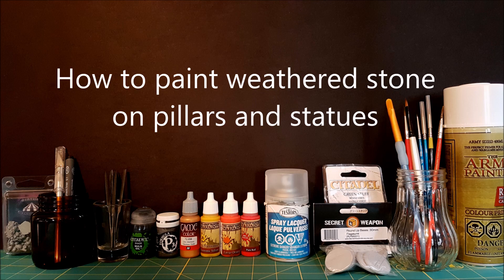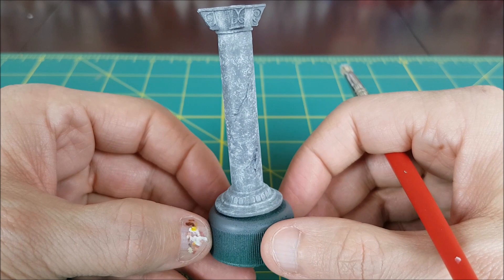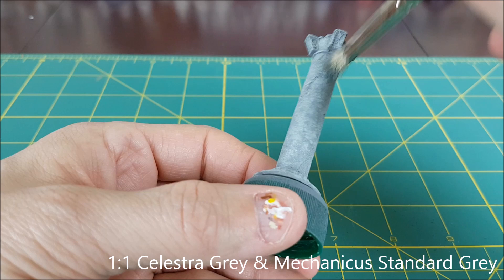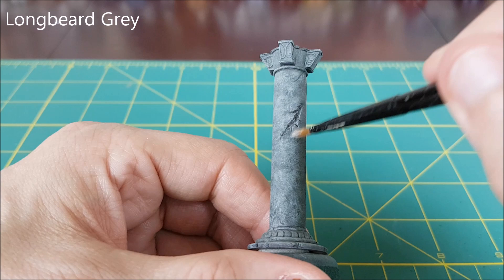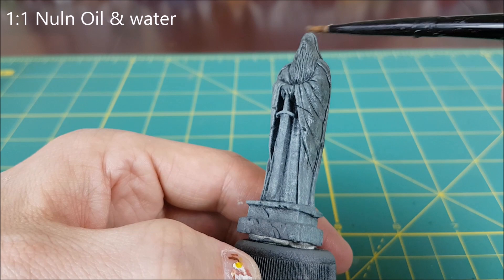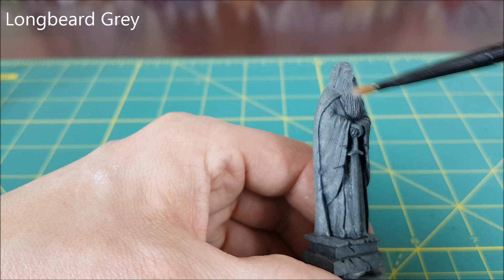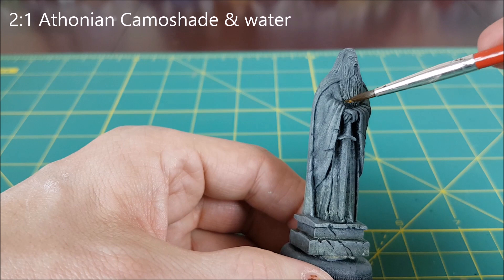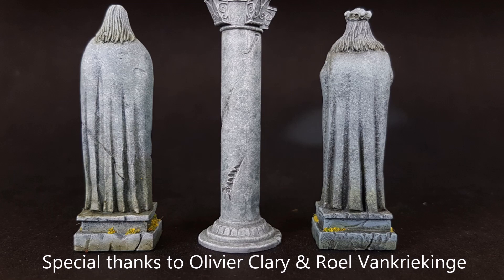Paint-tech 11 - How to paint weathered stone [Massive Darkness & Lord of the Rings]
Paints used:
Army Painter Uniform Grey Primer
GW Chaos Black Primer
Ulthuan Grey
Celestra Grey
Mechanicus Standard Grey
Longbeard Grey
Nuln Oil
Athonian Camoshade

Varnish:
Testors Dullcote
Army Painter Aegis Suit